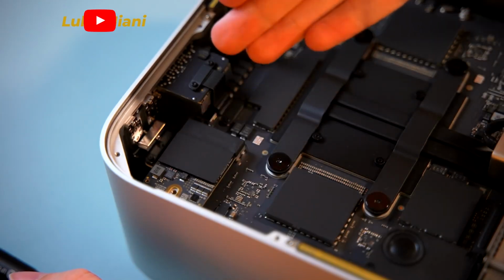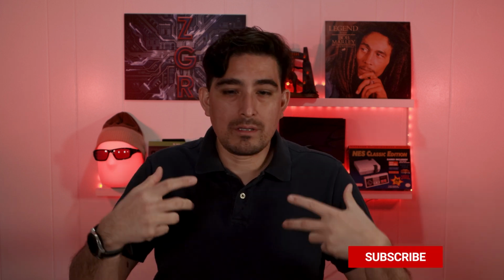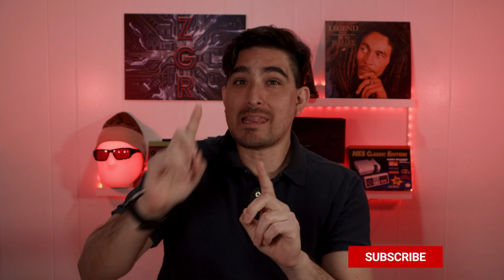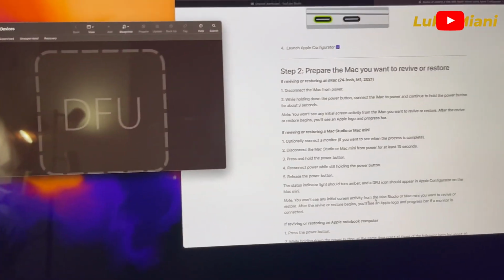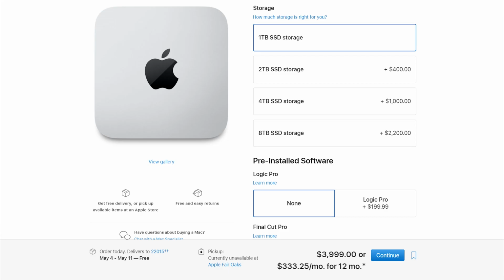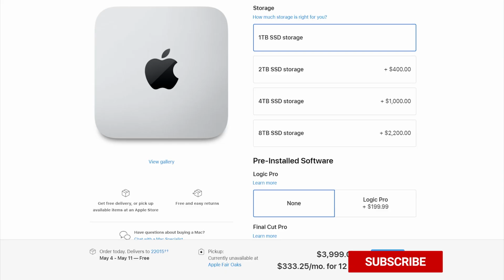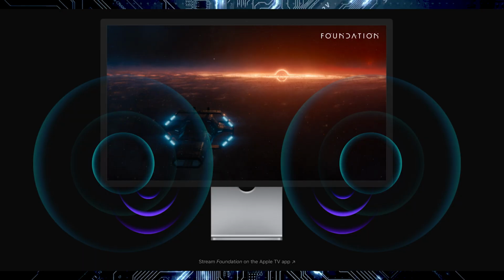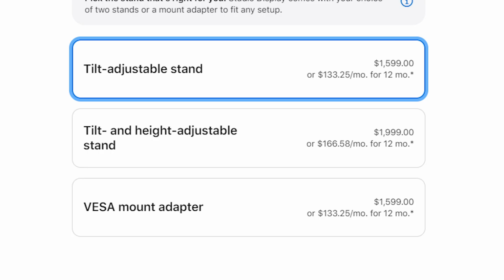Apple Mac Studio Can't Be Upgraded And Apple Studio Display Is Upsetting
Applemacstudio and AppleStudiodisplay area a bad design and show how out of touch Apple is.
---Referenced Videos---
Chapters:
Intro: 0:00-0:44
Right To Repair: 0:45-1:35
Mac Studio: 1:36-8:09
Apple Studio Display: 8:10-10:38
Final thoughts: 10:39-11:44
Conclusion: 11:45-12:41